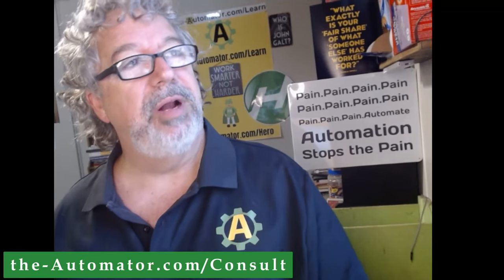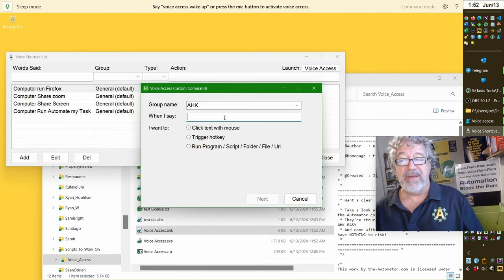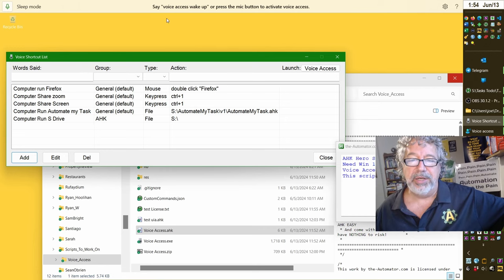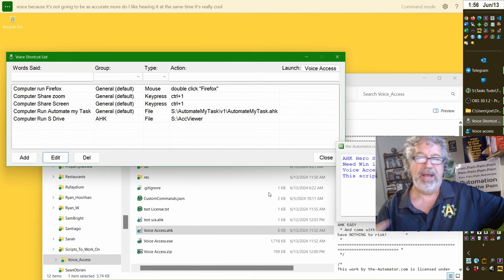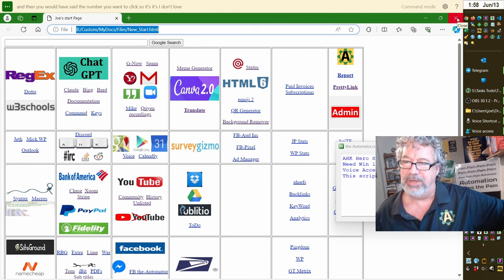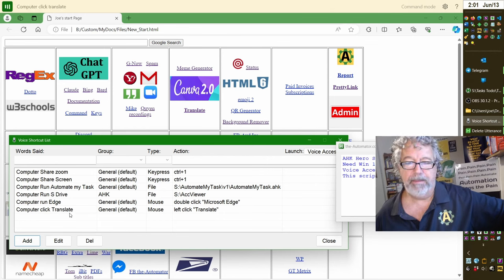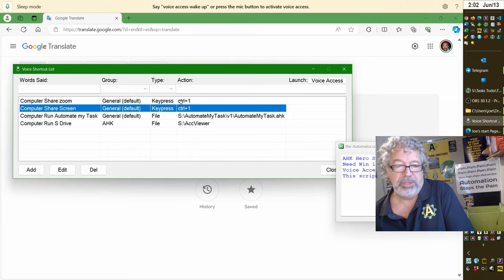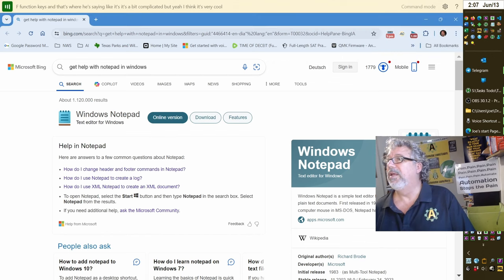How to Easily Control your PC with Voice Access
TLDR: Windows 11 update allows for voice control of your PC, making it easier and more efficient to operate.  Please note this Voice Access tool is Compiled and requires Windows 11 Build 22621 or greater.

1. 00:00 🎤 Control your PC with voice commands using Windows 11 update and create your own interface, or use the speaker's $5.99 autohotkey script for voice access.
 1.1 Control your PC using voice commands with the new Windows 11 update, including voice shortcuts, but the interface may not be ideal so you can create your own.
 1.2 The speaker discusses a tool they developed, an auto hockey script, which they sell for $5.99 to recoup expenses, allowing users to control their PC with voice access.

2. 02:07 🎤 Control your PC with voice commands using groups and keywords, similar to Alexa or Google Home, to run programs, trigger hotkeys, and select folders.
 2.1 Control your PC with voice commands by creating groups and using keywords, similar to Alexa or Google Home.
 2.2 Control your computer with voice commands by setting up specific commands to run programs, trigger hotkeys, and select folders.

3. 03:36 🎤 Voice access preferences can be enabled to trigger command mode, which only listens for specific commands instead of transcribing everything said.

4. 05:11 🎤 Using AI technology, the speaker demonstrates how to control a PC with voice access, allowing for more efficient operation and eliminating the need for manual input.
 4.1 The speaker demonstrates how to control a PC with voice access, including launching programs and triggering commands programmatically.
 4.2 AI technology allows for improved voice control of a PC, eliminating the need for manual input and allowing for more efficient operation.

5. 07:12 🎮 Use voice commands to easily control and navigate your PC, including launching and clicking on applications.

6. 08:58 🎤 Voice control for PC demonstrated, including clicking, editing, and translating, with some issues still to work out.
 6.1 The speaker demonstrates how to control a PC using voice commands, including clicking, editing, and translating, with the tool having a hotkey and the ability to save and reload commands.
 6.2 Voice control for PC is awesome, but there are still some issues to work out.

7. 11:56 🎤 Use hotkeys to control your PC with voice commands, but some programs may need special formatting for function keys to work.
 7.1 Control your PC with voice commands by setting up hotkeys, but be aware that some programs may require special formatting for function keys to work.
 7.2 The speaker discusses the cool and useful features of a paid tool for easily controlling your PC with voice access.

8. 15:05 🎙️ Windows 11 has a built-in voice control tool that allows you to control your PC with voice commands, and the speaker is excited about the future of AI interaction.